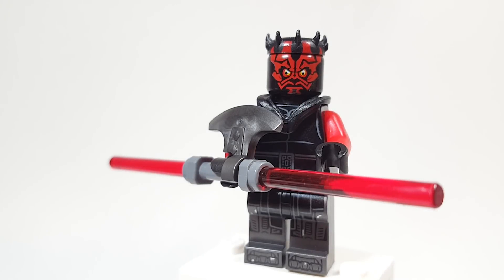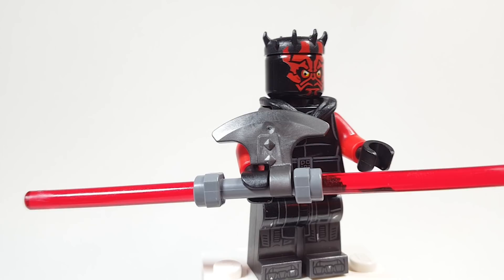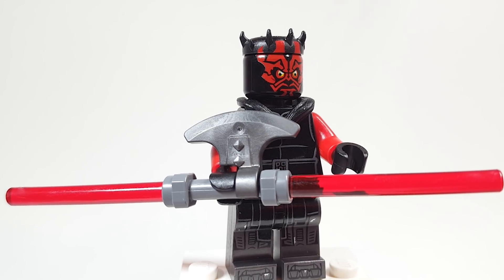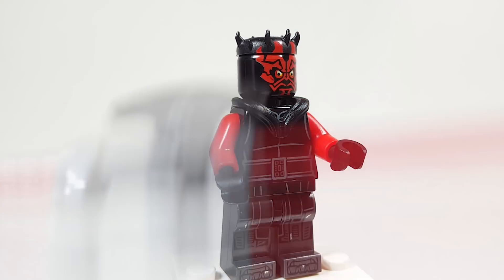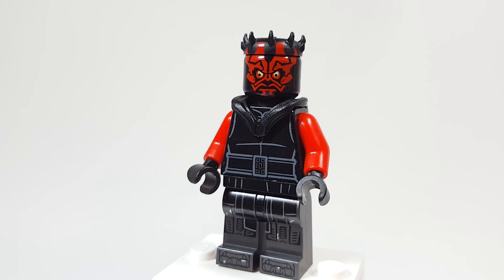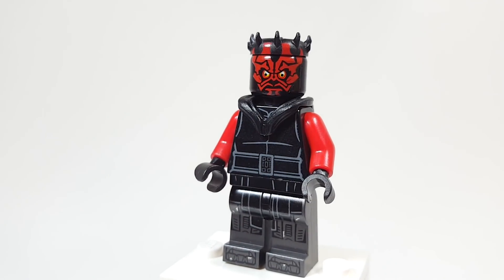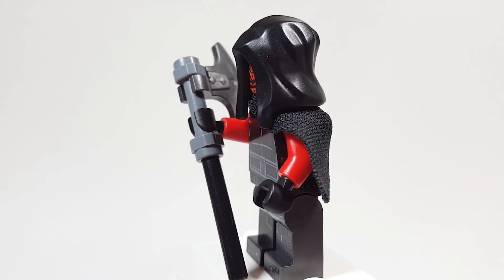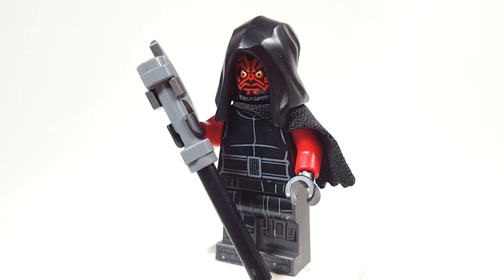How to Make LEGO Maul - Old Master (Rebels) Outfit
Today, we're looking at my brand new Custom Minifigure Monday of my custom LEGO Maul from Battlefront II / Rebels!